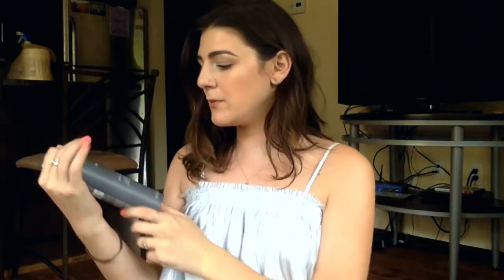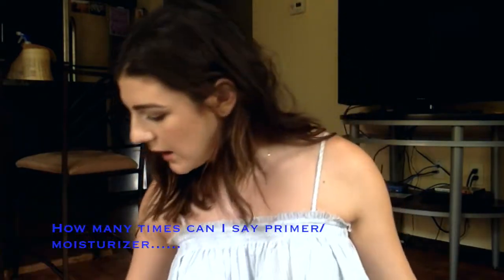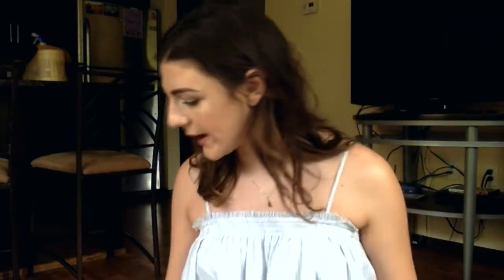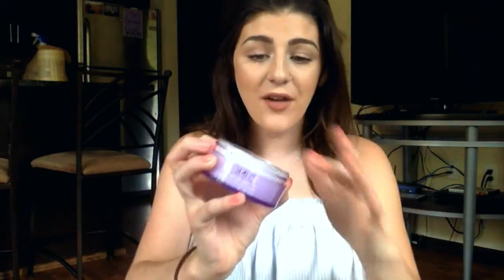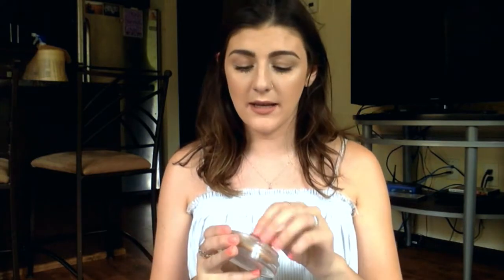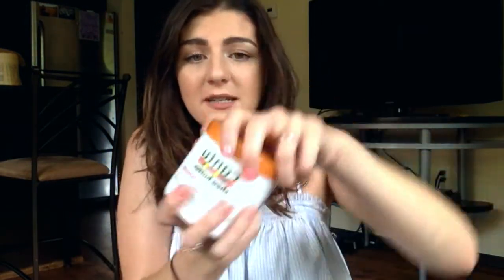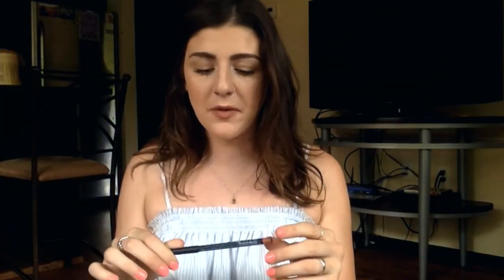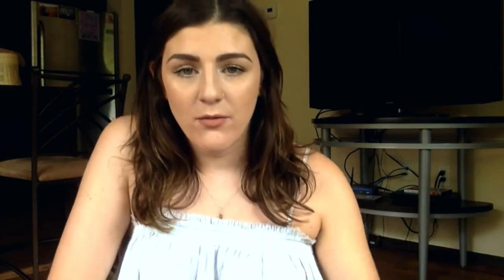Ulta Goodies Haul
Hi guys, I went on a trip to Ulta today and picked up some goodies! Just thought it would be fun to sit down and talk about some of the products I got. Everything mentioned in the video will be linked below :) xoxo

Living Proof Dry Shampoo

Living Proof Dry Volume Blast

Two Faced Hangover Primer

Mac Matte Lipsticks (Velvet Teddy & Mangrove)

Mac Doublegleam

Mac Prep+Prime

Clinique Take The Day Off Balm

Maybelline Fitme Powder Foundation

Maybelline Fitme Liquid Foundation

Benefit Precisely My Brow (I have shade 4)

First Aid Beauty Ultra Repair Cream

Maybelline Strobing Liquid

Neutrogena Facial Sunscreen

Becca Backlight Priming Filter

First Aid Beauty Detox Eye Roller

Maybelline Eye Shadow (in the shade Glo Down)

Cantu Leave In Conditioner

NYX Suede Lip Liner (I have shade Stockholm)